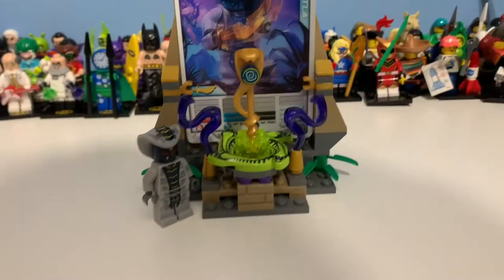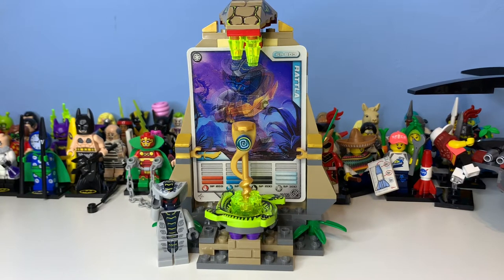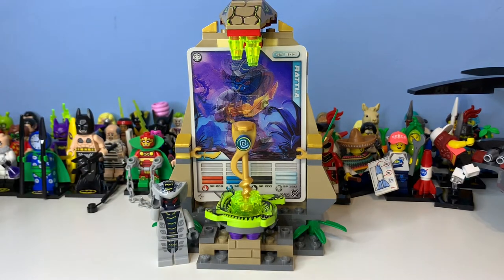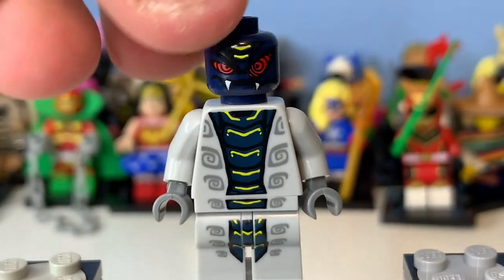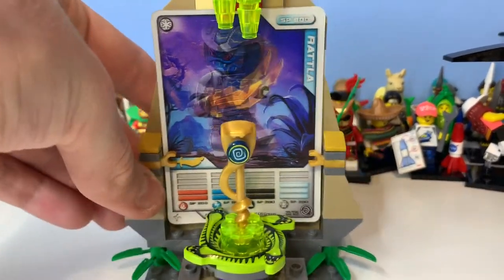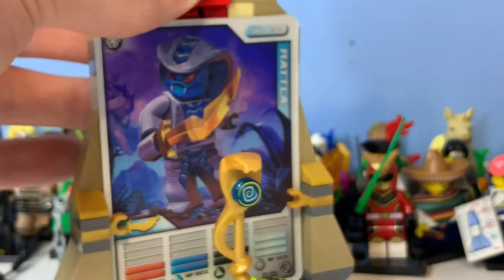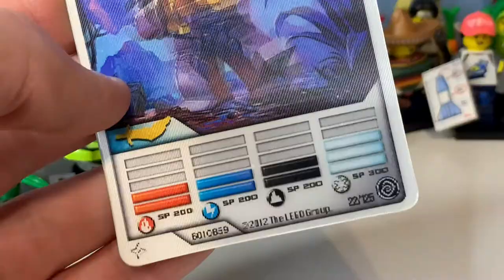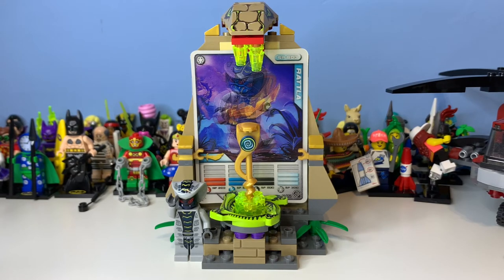LEGO Ninjago 850445 Character Card Shrine Review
For today’s video I decided to take a look at a obscure Character Card Shrine set that was released in 2012